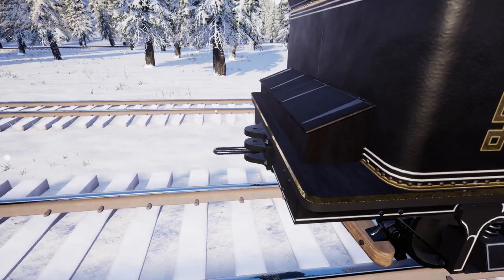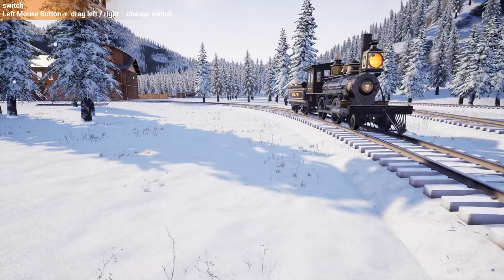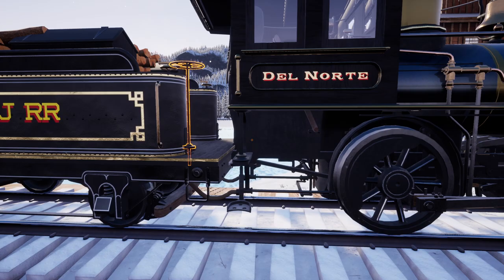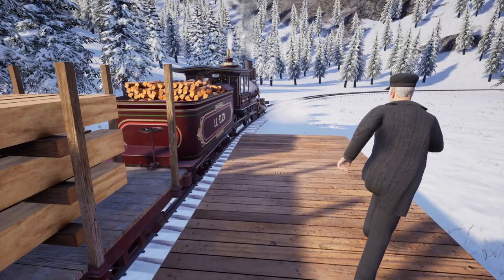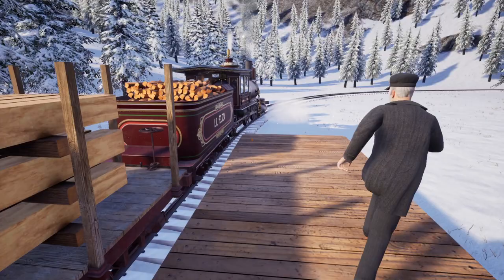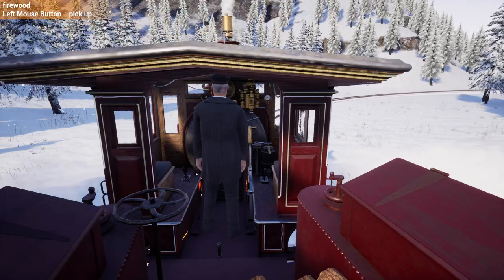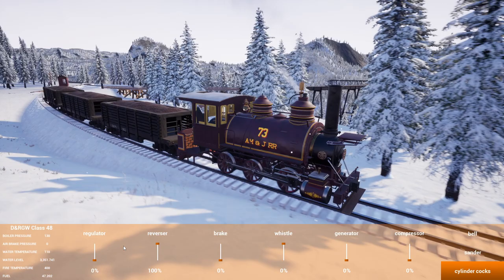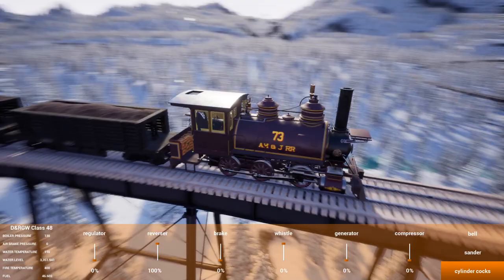Railroads Online! Is BACK | The GlenBrook is AMAZING!!!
Railroads Online! Is BACK | The GlenBrooke is AMAZING!!!

We dump the shay and pick up a classic!  The Glenbrook engine is pretty and practical!